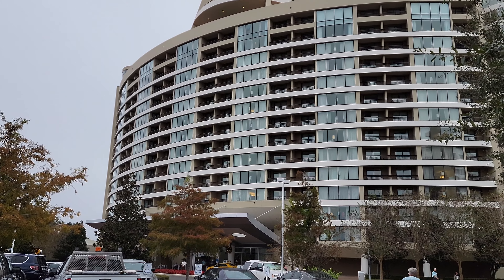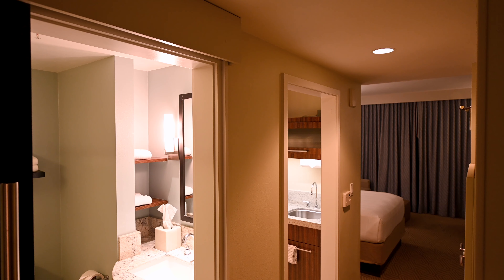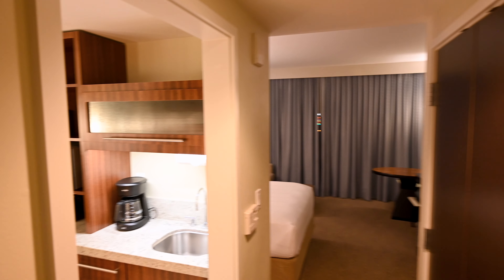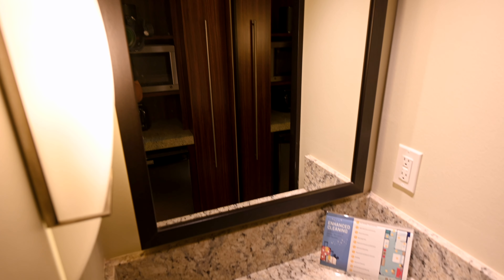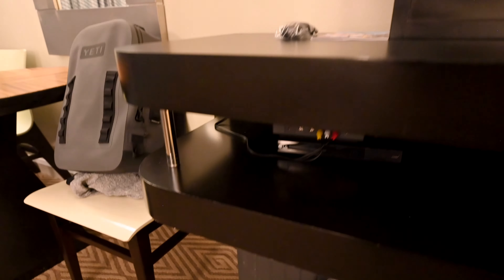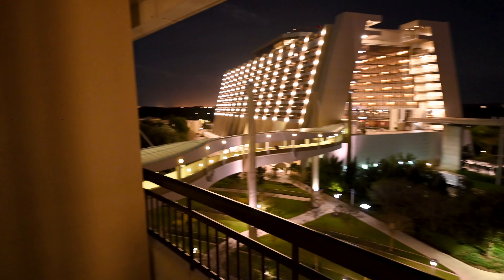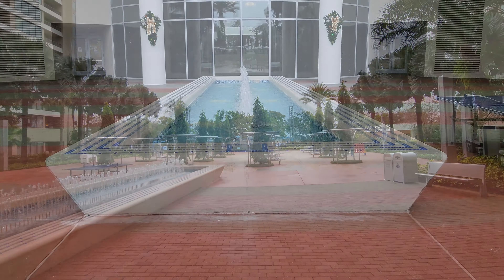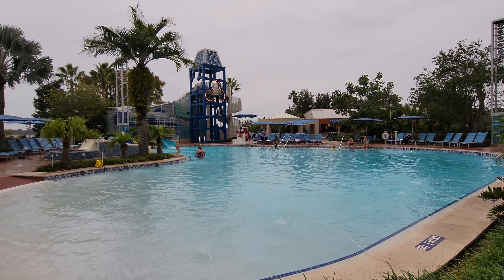Best Resort Location - Disney Worlds Contemporary Bay Lake Tower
There are a lot of Disney World Resorts to choose from. The Contemporary Bay Lake Tower has the best location if you are planning on spending a lot of time at the Magic Kingdom. We are going to tell you everything you need to know about the Bay Lake tower Studio room so you can plan for your vacation.

There is a lot to keep in mind when choosing which resort, including price, amenities and location. Disney Bay Lake tower studio rooms have a lot to offer. The location is terrific as you can walk back from the Magic Kingdom at the end of the night. Sometimes our walk back was shorter than our friends walk to the car.

In terms of room amenities, the Disney Bay Lake Tower Deluxe studio can sleep 4 people. There is a queen bed and a pull out. We found the space to be pretty efficient with lots of drawers and areas to put your bags. The Contemporary Bay Lake Tower is a Disney Vacation Club building. This means that each room has a little kitchenette area. In our room there was a microwave, mini fridge, coffee maker and lots of storage space.

We hope that you liked our Contemporary Bay Lake Tower room tour. Have you ever stayed in a Disney Bay Lake Tower Studio? Are there any other tips you would recommend for someone staying at the Bay Lake Tower? Is there another Disney World Vacation club resort tour you would like us to do?

Happy Travels! 🦩